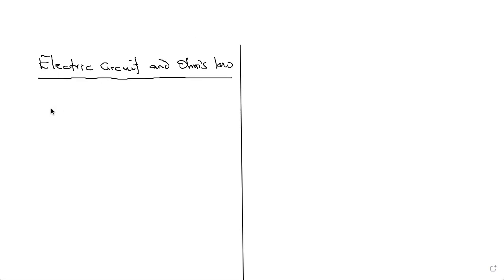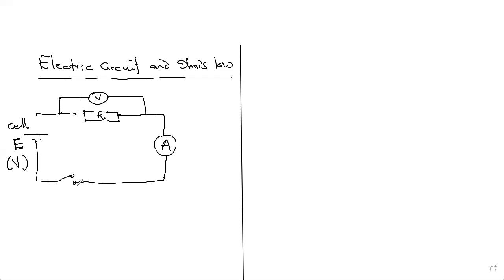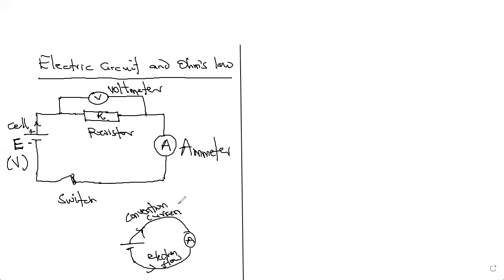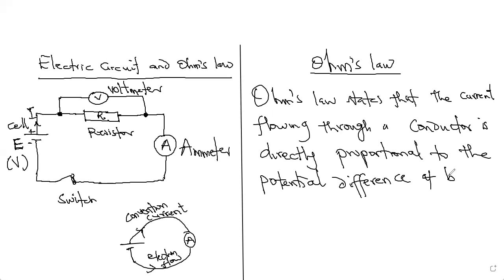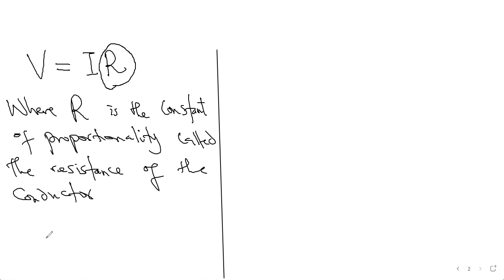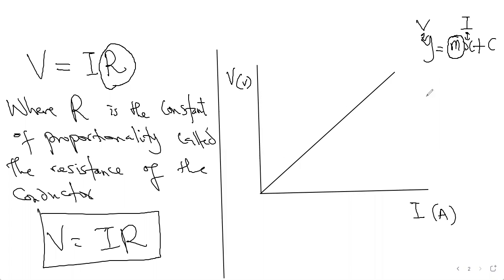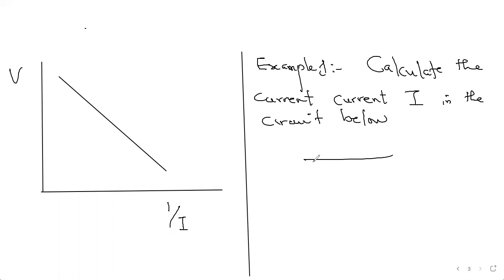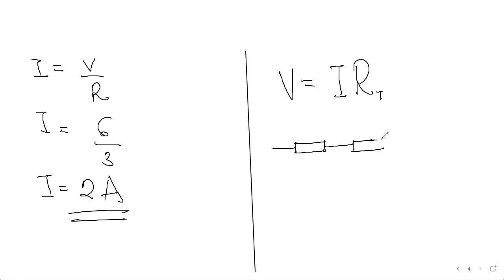Electric circuits | Ohm's law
This video explains the basic components of an electric circuit, introduces ohm's law and the equation for ohm's law, shows the graphical representation of ohm's law and presents a worked example.